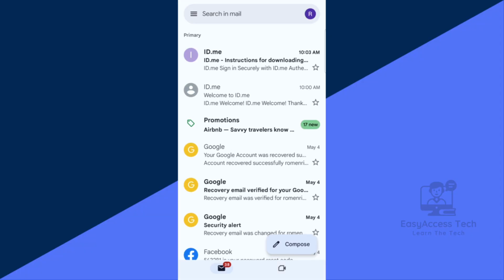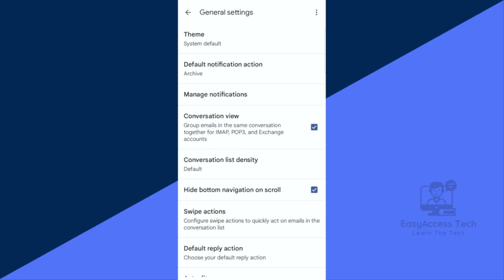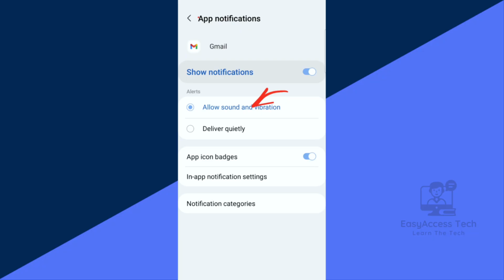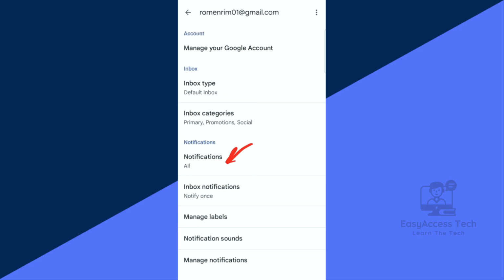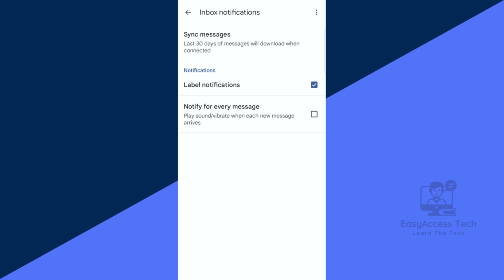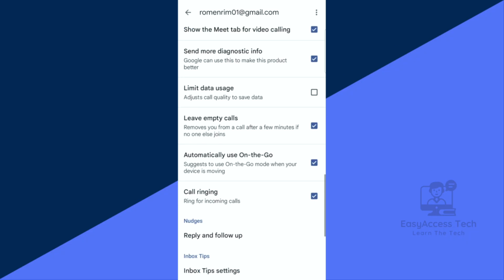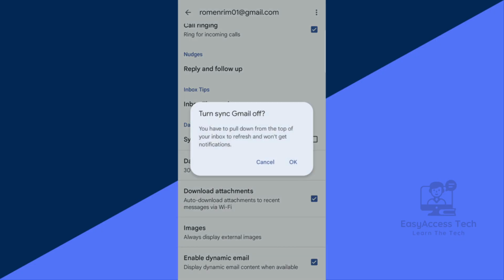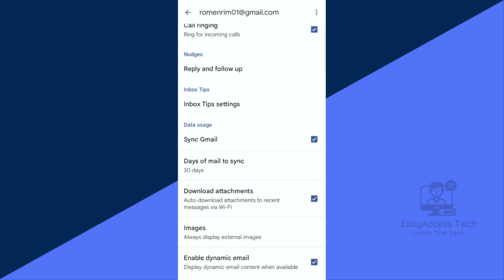How To Fix Gmail Notifications Not Working On Android - Easy Guide